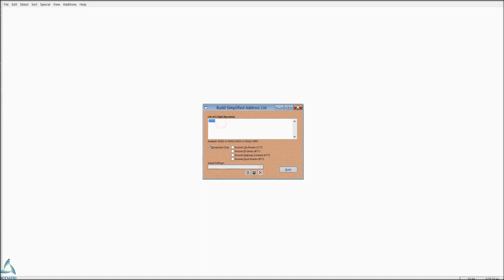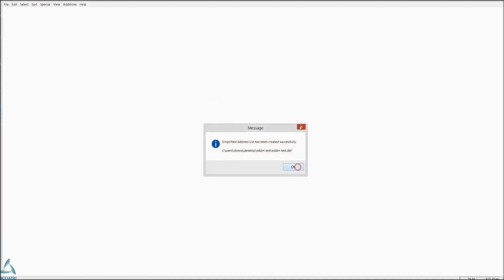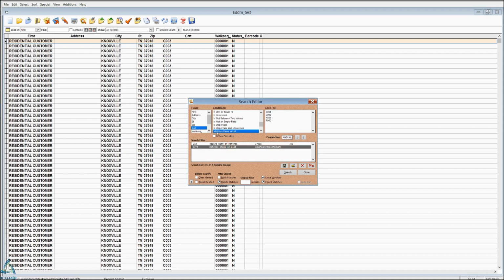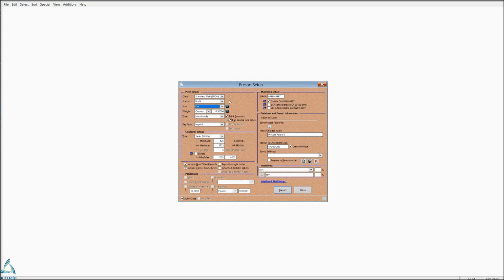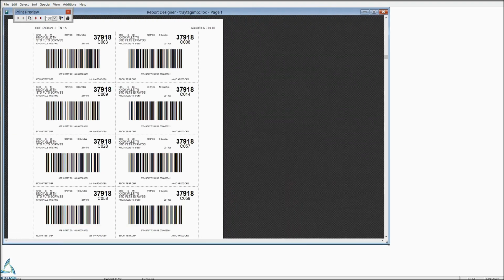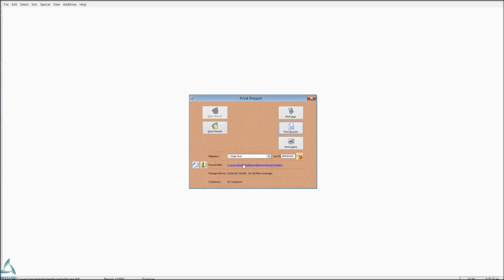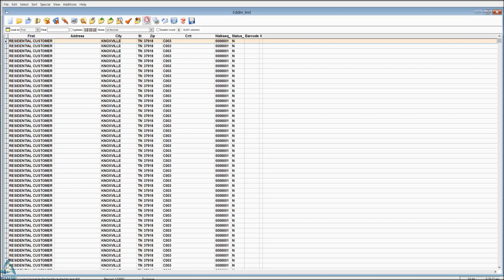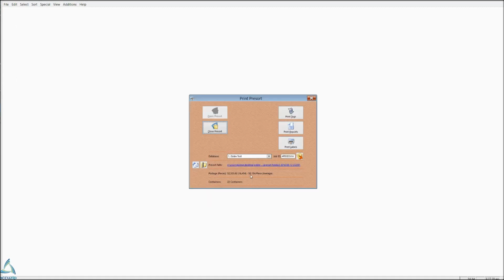EDDM List Creation and Mailing